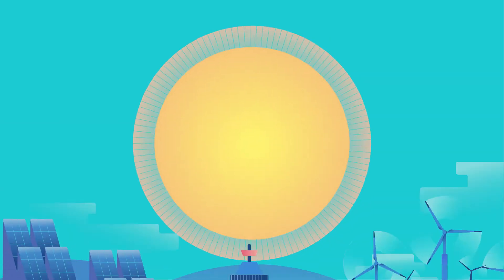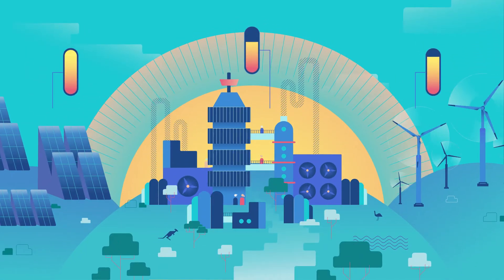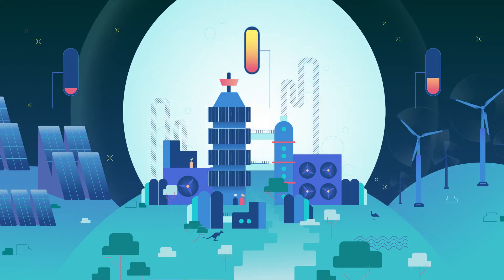A Clean Energy Future with the Allam Cycle and CCUS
The Allam Cycle and carbon capture utilisation and storage can work together to unlock the clean energy and industries of the future. Learn how.